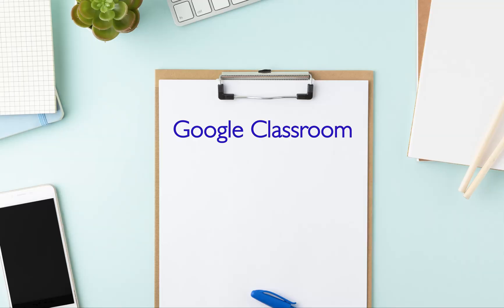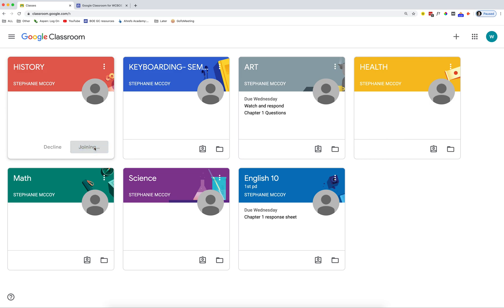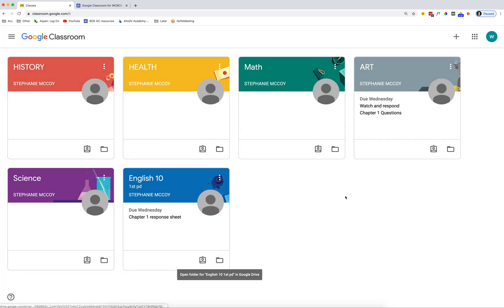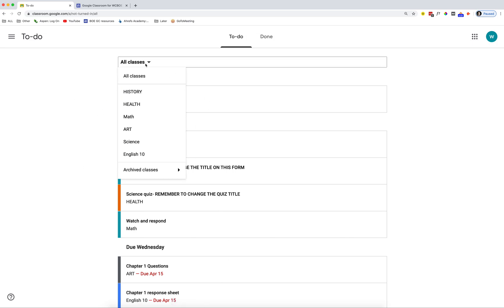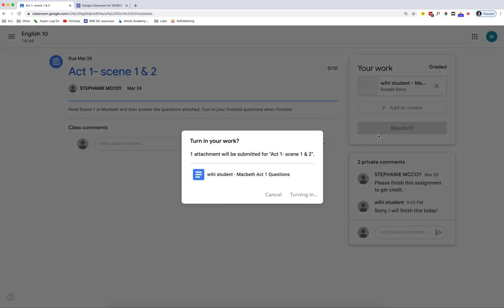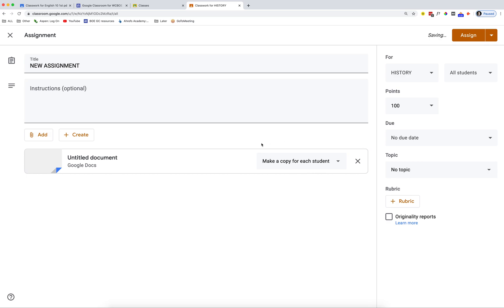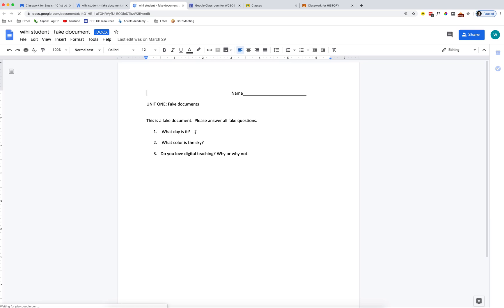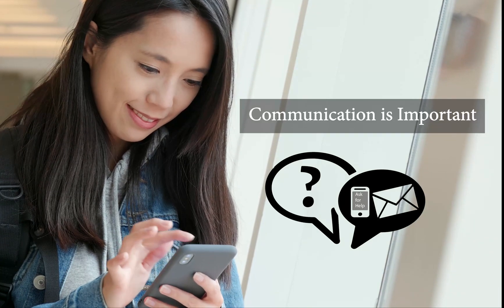Google Classroom FAQ- Student & Parent edition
This video goes over some of the most popular Frequently Asked Questions for Google Classroom. Below are the links mentioned in the video.